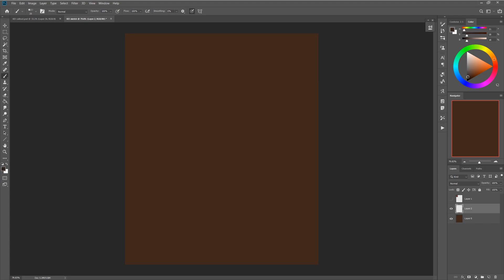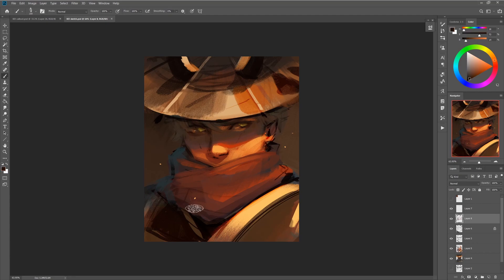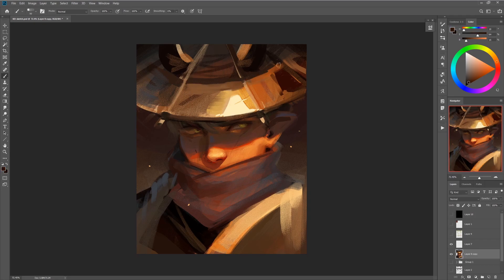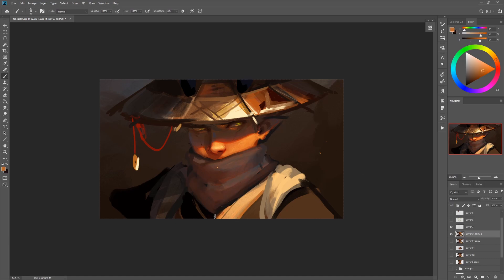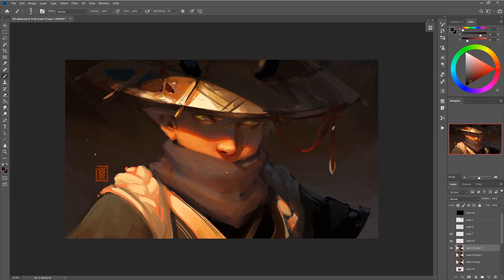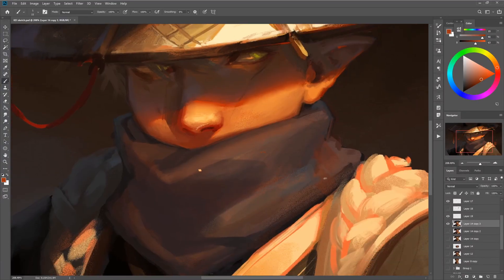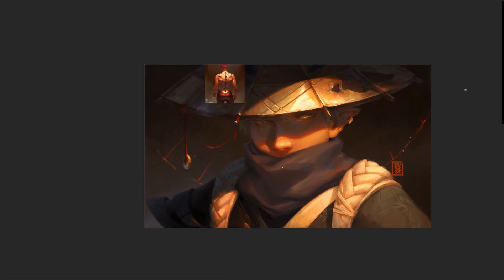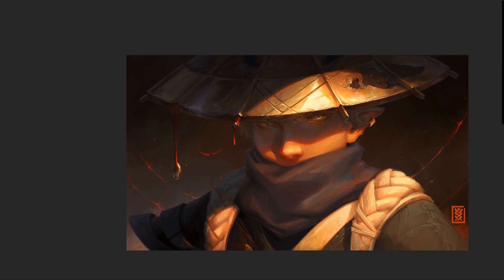Painting Process w/Commentary | KEI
2 videos in 2 months??? It's more likely than you think